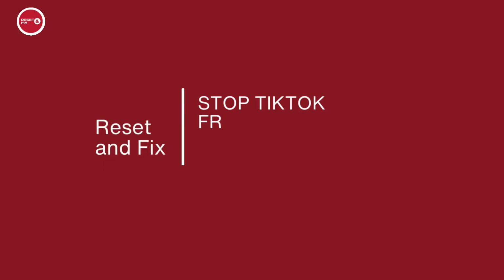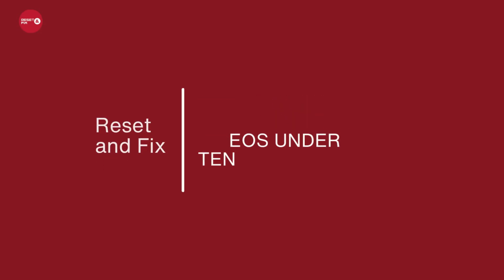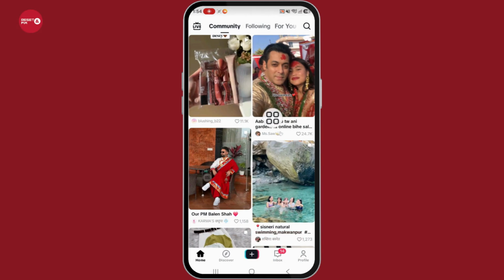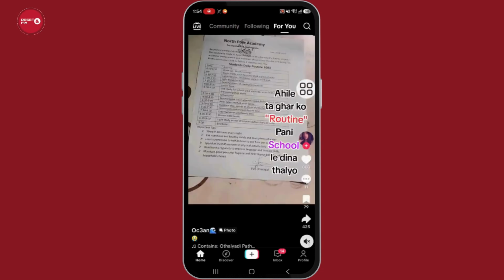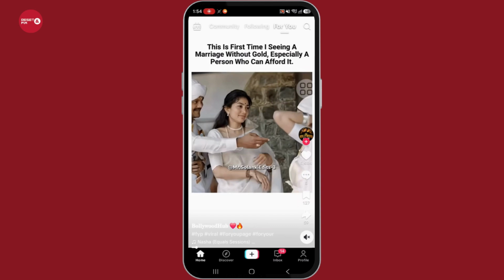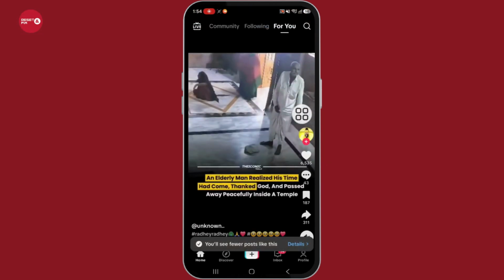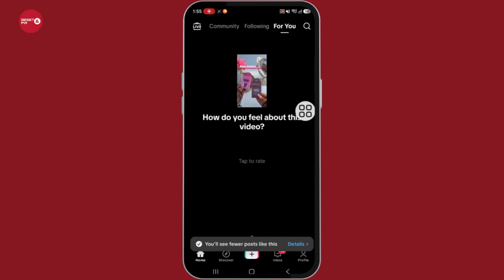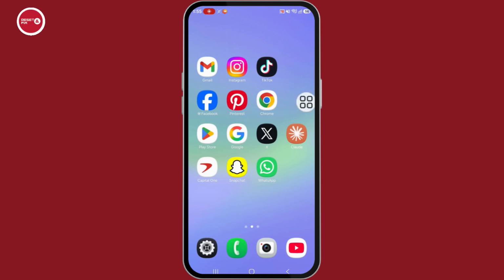How To Stop TikTok From Showing Videos Under 10 Seconds 2026 | See Longer Videos Only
Learn how to adjust your TikTok experience to see fewer short videos and more long-form content on your For You page.

This tutorial shows how to influence TikTok's recommendations to prioritize longer videos.

Timestamps:
00:05 – Open TikTok App
00:20 – Use Search Filters
00:40 – Interact With Longer Videos
00:55 – Refresh Your For You Feed
01:00 – Done

TikTok doesn't currently offer a setting to block videos under a specific length, but watching, liking, and engaging with longer videos helps train the recommendation algorithm to show more long-form content.